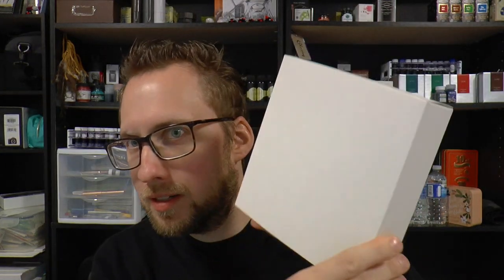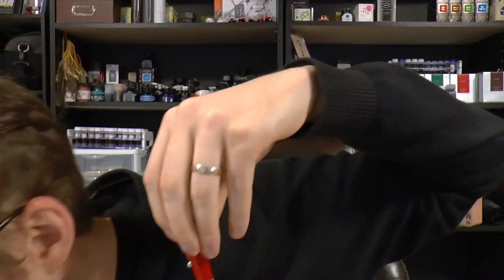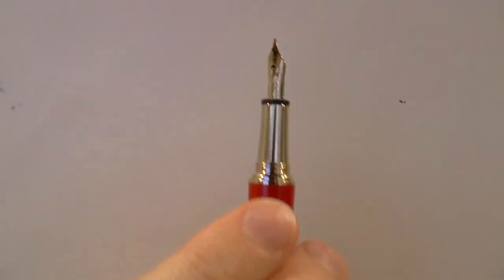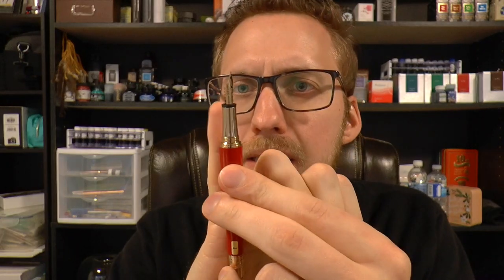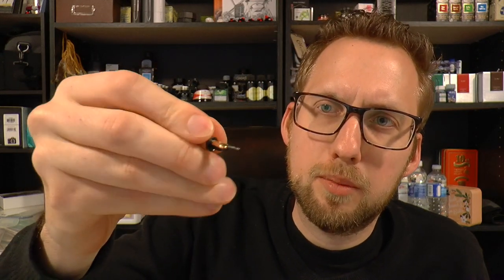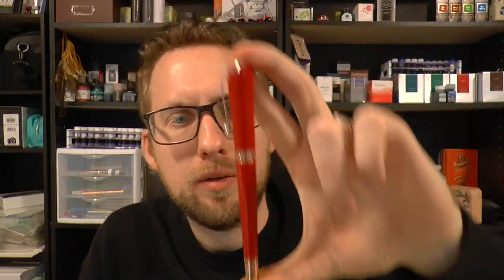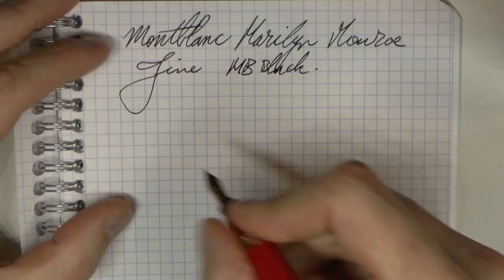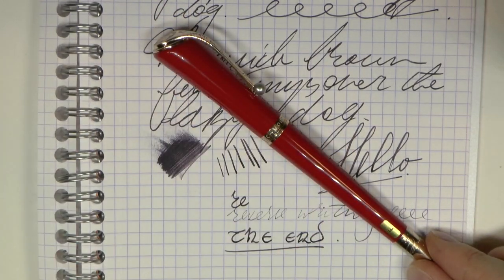Montblanc Marilyn Monroe Fountain Pen Review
Talk to me on FPN: StephenBrown